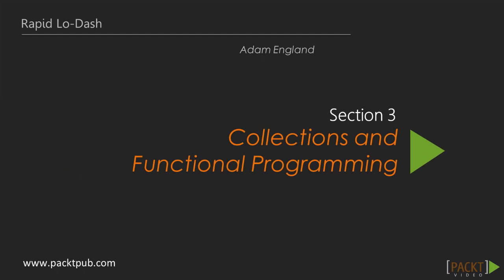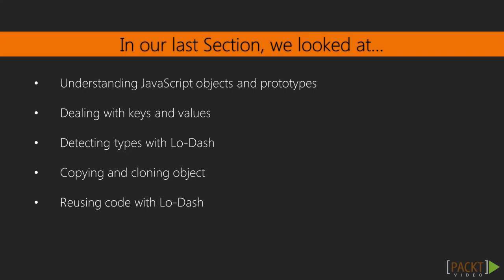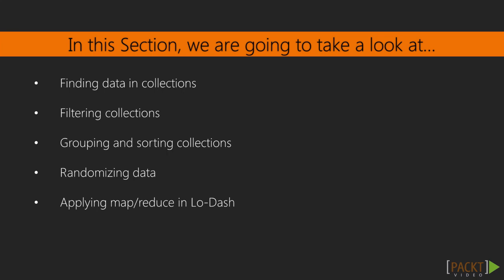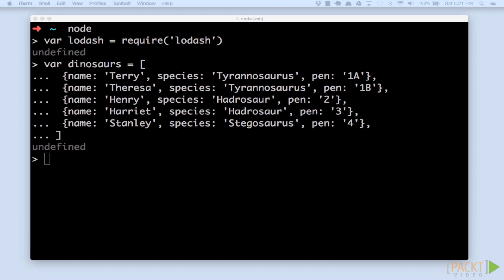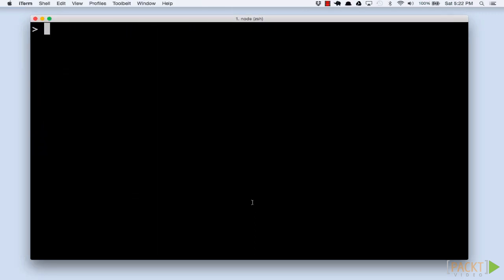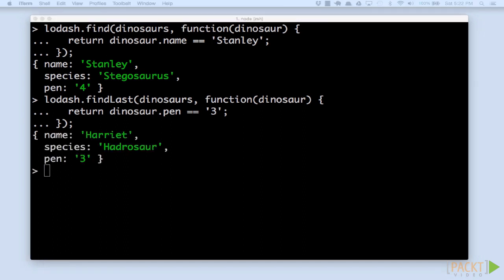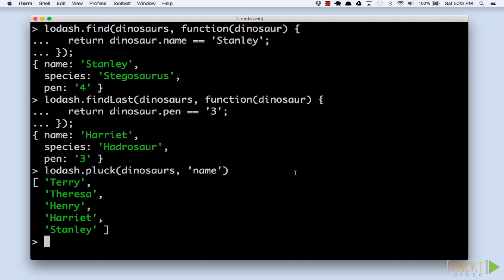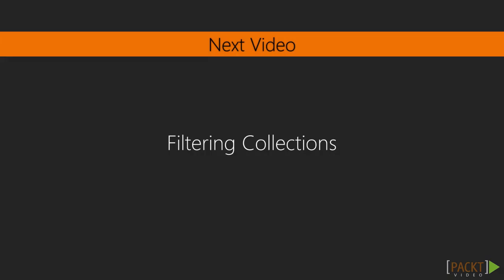Rapid Lo-Dash Tutorial: Finding Data in Collections | packtpub.com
Collections are arrays of objects and can contain large datasets. Lo-Dash provides functions to search and iterate these collections.
• Use at to get specific indexes from a collection
• Use find to search for specific elements from a collection
• Use pluck to get specific data from a collection's elements